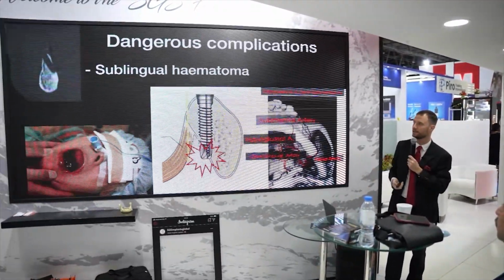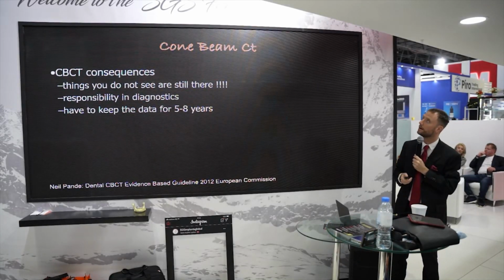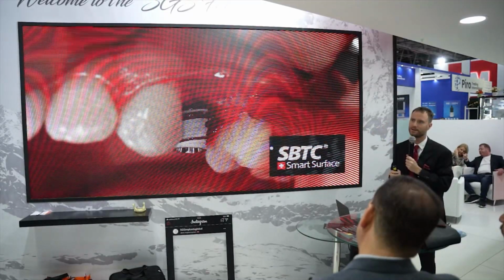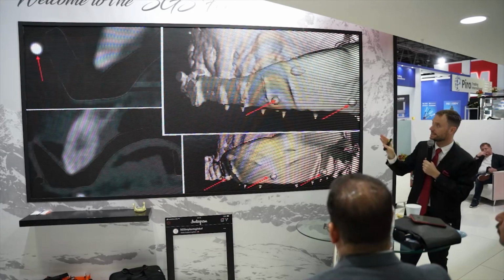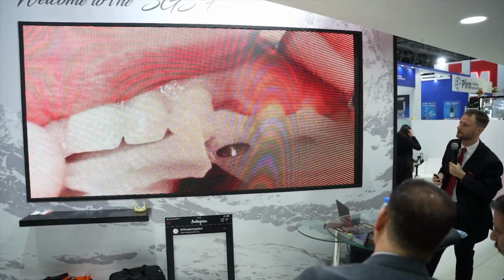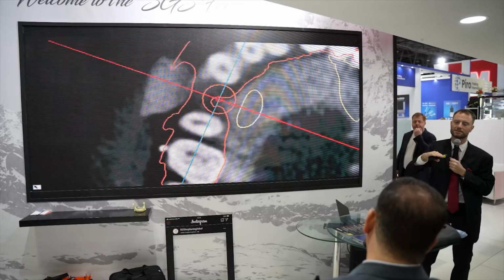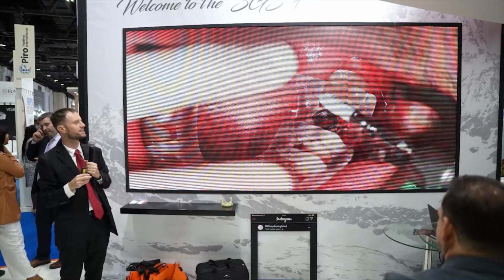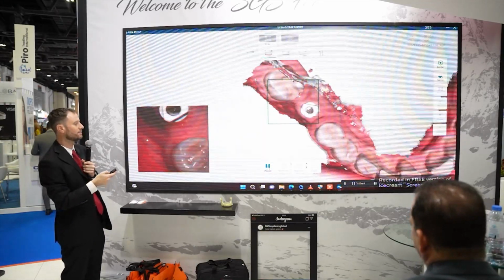Entering Digital Era with SGS Dental Implantology. Dr. Mark Antal, AEEDC Dubai 2023.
Live lecture at SGS Dental stand during AEEDC Dubai 2023.
Performed by Dr. Mark Antal.